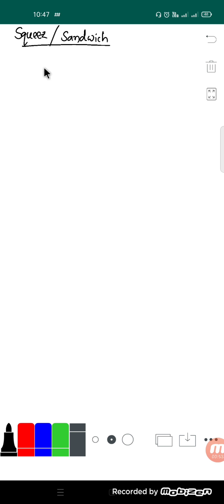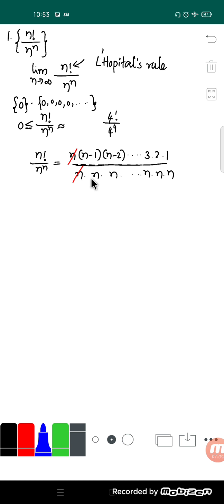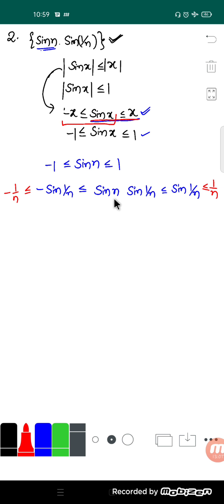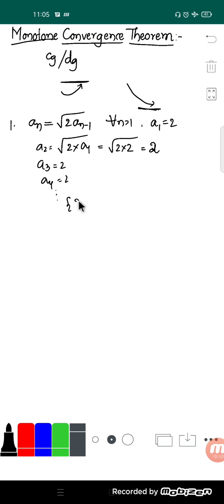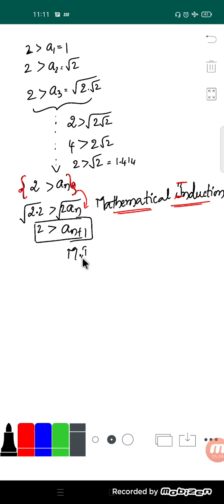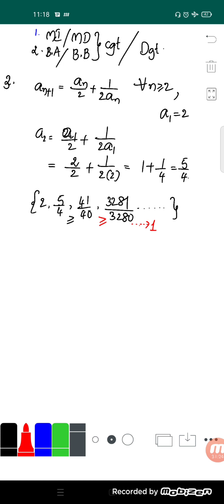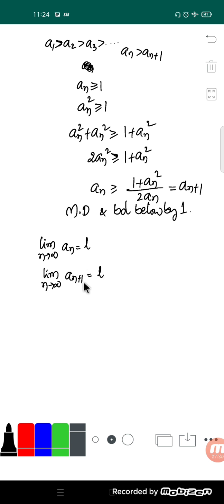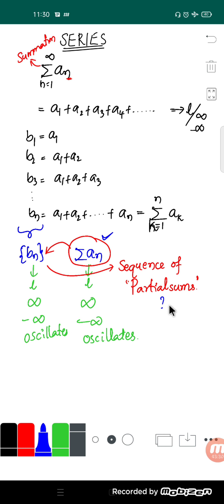sequences - 5 examples